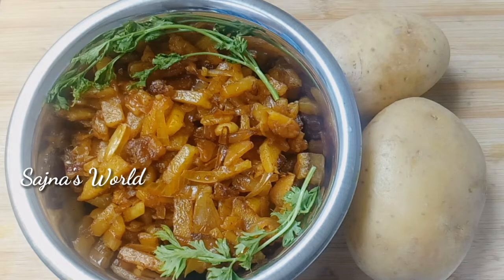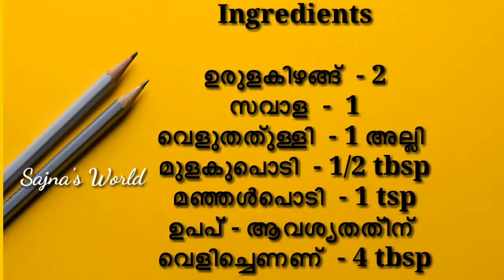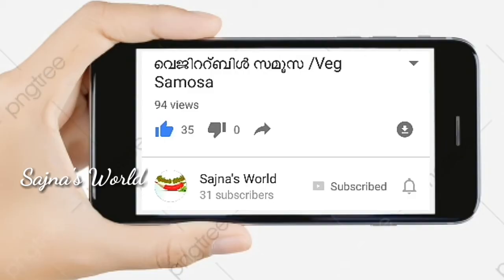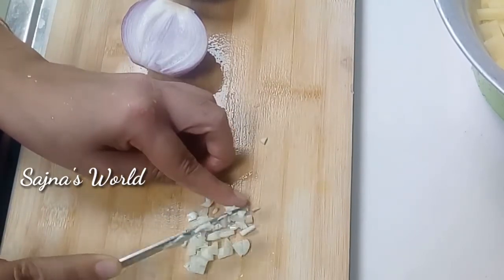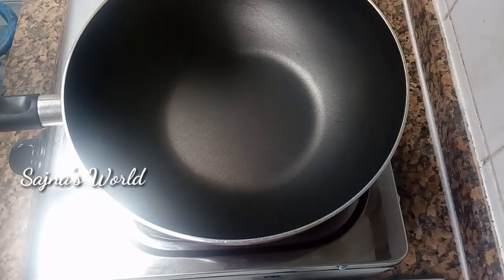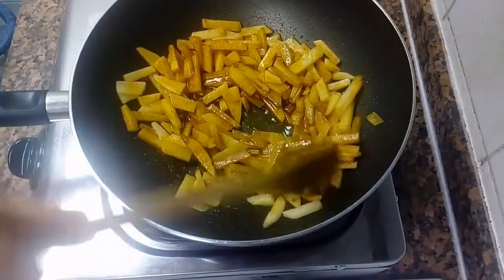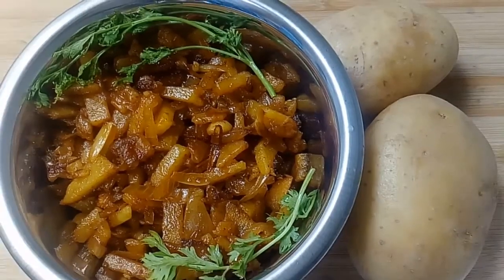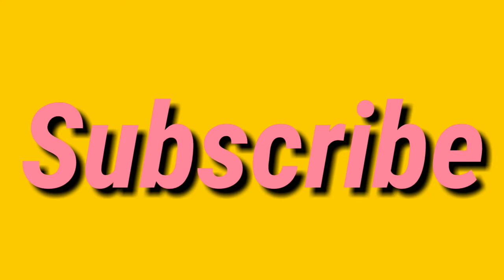ഉരുളക്കിഴങ്ങു മെഴുക്കുവരട്ടി | Sajna's World